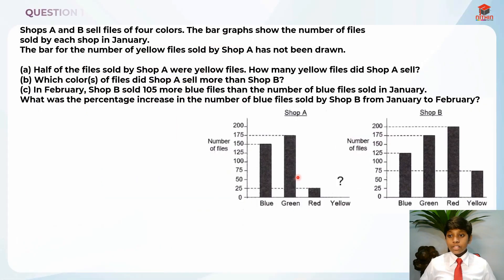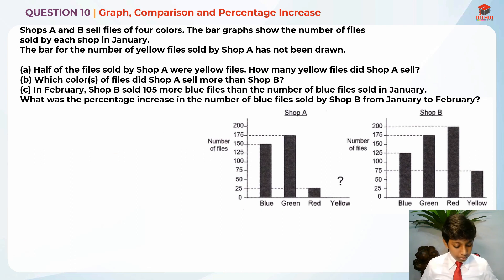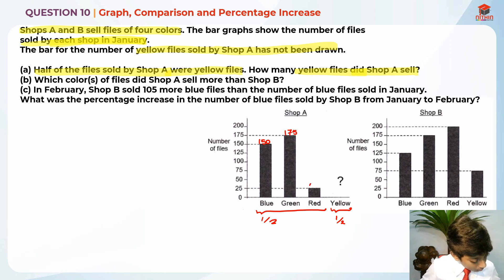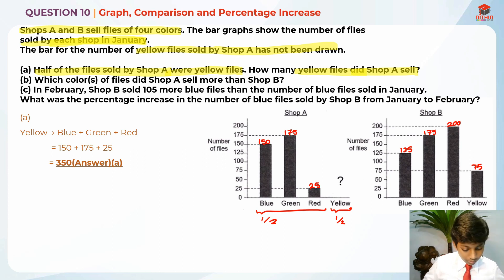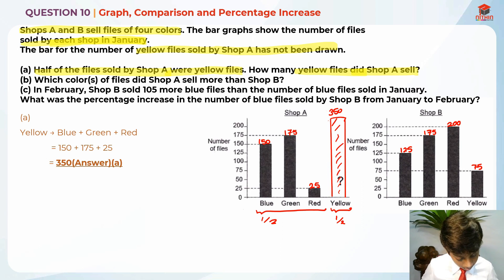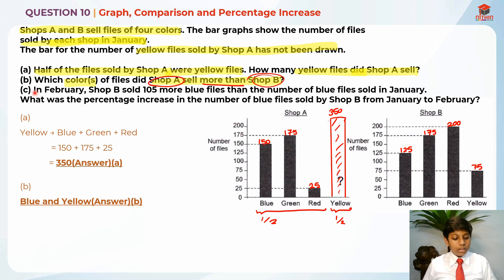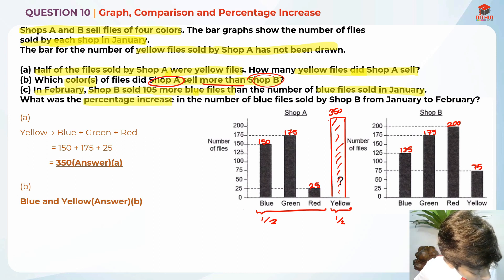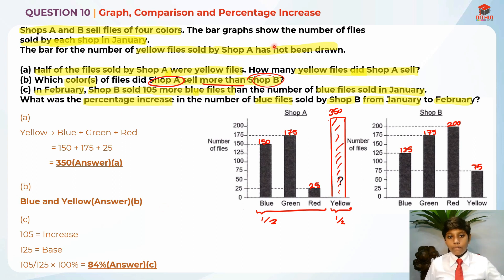PSLE Math 2020 | Paper 2 Question 10 | Primary 6 Singapore | Graph, Comparison & Percentage.....